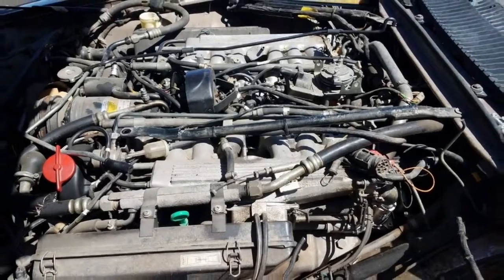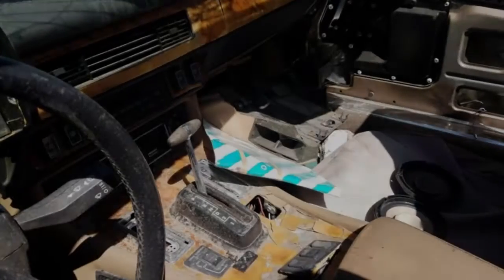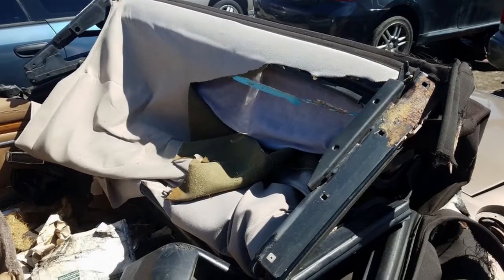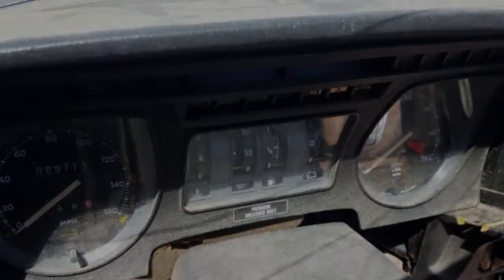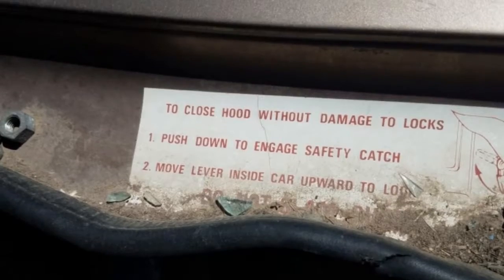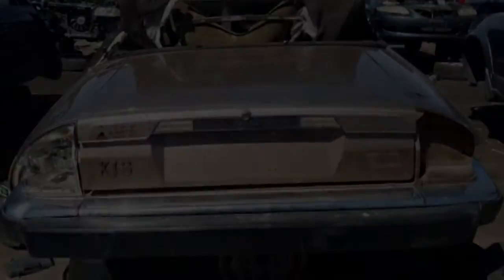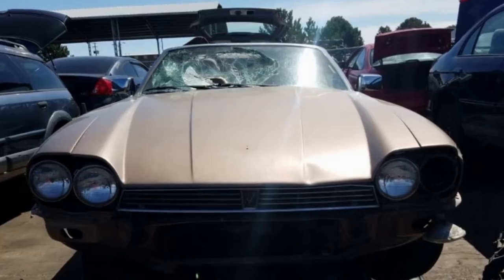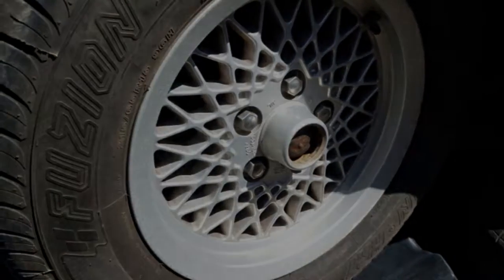Junkyard Gem: 1990 Jaguar XJ S Convertible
V12 engine, soft top, big price tag… but now fully depreciated.